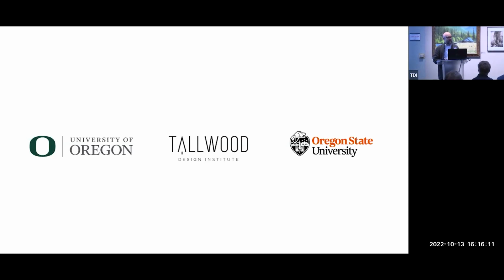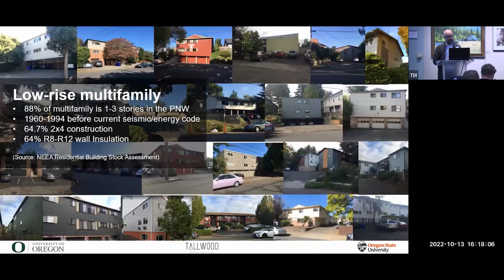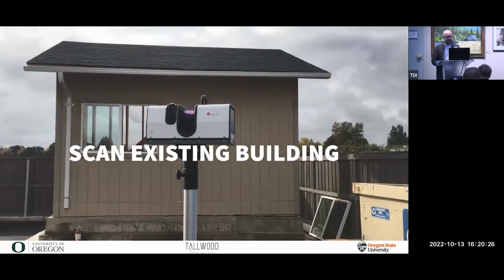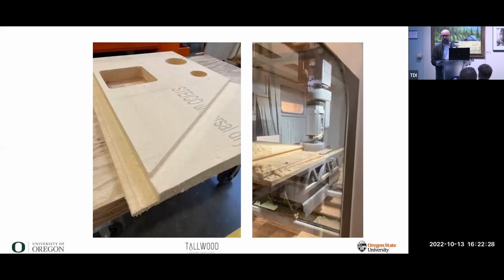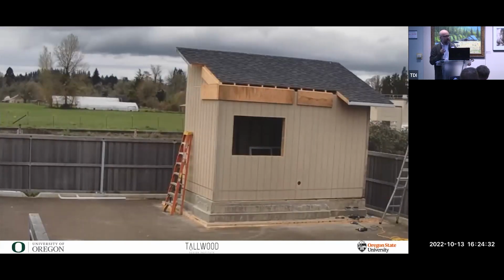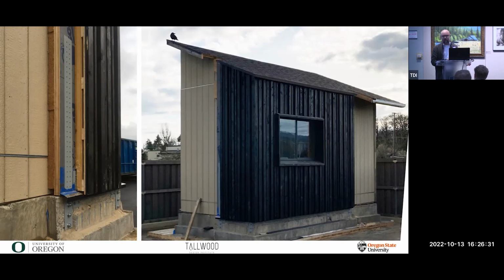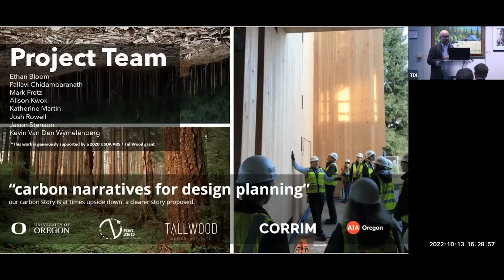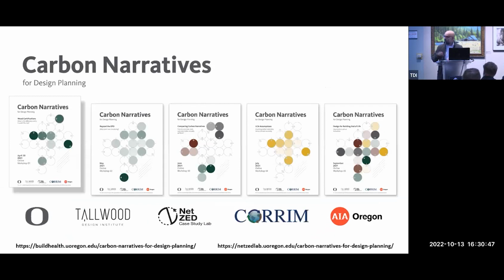2022 TDI Mass Timber Research Symposium: Mark Fretz – Design and Building Performance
Hosted at Oregon State University by TallWood Design Institute (TDI) the 2022 TDI Mass Timber Research Symposium is a half-day event dedicated to sharing the breadth of mass timber research projects and faculty expertise coming from TDI's faculty collaborators throughout the Colleges of Engineering and Forestry at OSU and the College of Design at University of Oregon. Areas covered include

Check out other TDI resources to keep up on trends in the mass timber world and learn more about upcoming events and opportunities:

Speaker bio: Mark Fretz – Design and Building Performance

Mark Fretz is an Assistant Research Professor and Associate Director of Outreach at the University of Oregon’s Institute for Health in the Built Environment. A designer, researcher and former Public Health Service clinician, Mark synthesizes diverse experience to facilitate knowledge exchange between the Institute’s Industry Consortium, research labs, collaborators and stakeholders. His research interests are focused on exploring and designing synergies that optimize human occupant health while reducing energy use in buildings. An important theme in this exploration is understanding how human migration from outdoor to indoor dwelling has affected evolutionary mechanisms connected with health and how architectural design can restore these relationships.